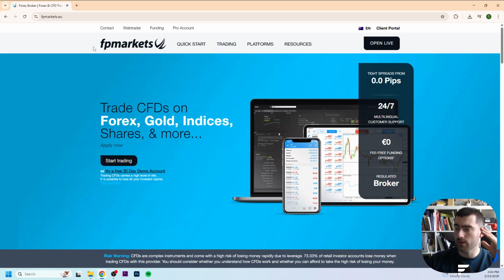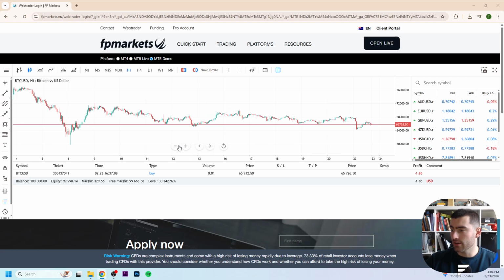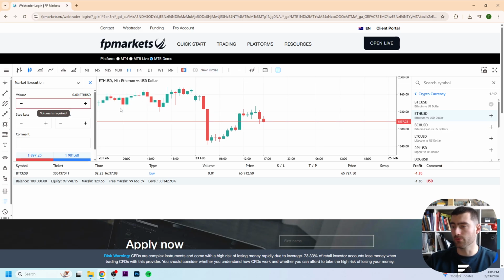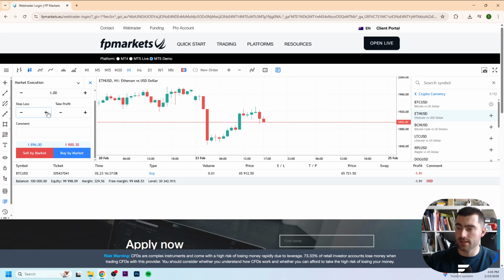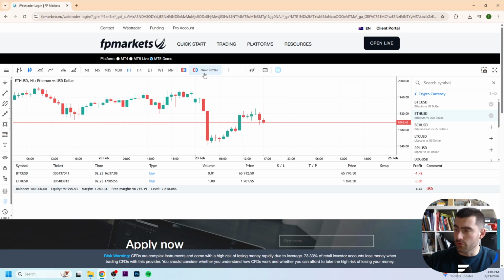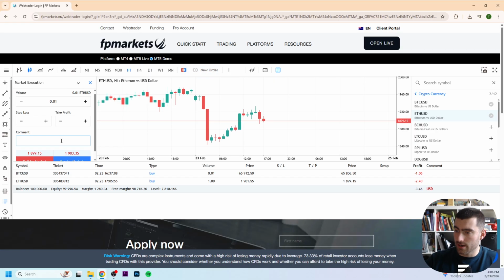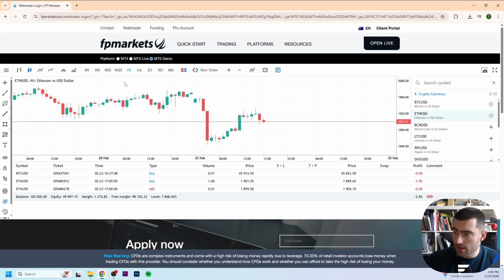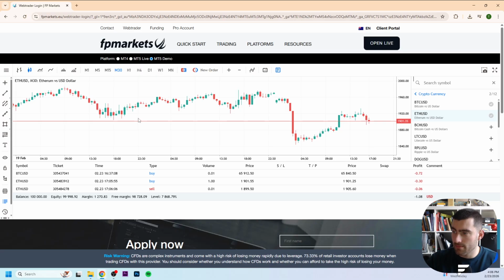How to TRADE on FP Markets (Easy Guide 2026)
How to TRADE on FP Markets (Easy Guide 2026) – in this beginner-friendly guide, you’ll learn exactly how to trade on FP Markets confidently and efficiently. This tutorial explains how to choose your trading platform, select markets and instruments, place buy and sell orders, use stop loss and take profit, manage open positions, and trade live in real market conditions. Perfect for beginners and active traders who want a clear, step-by-step trading guide for FP Markets in 2026.